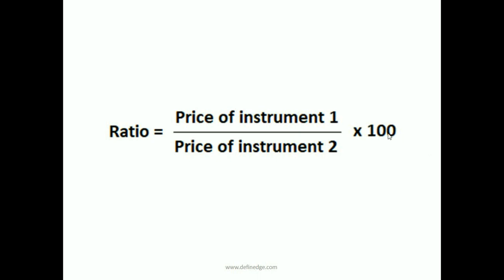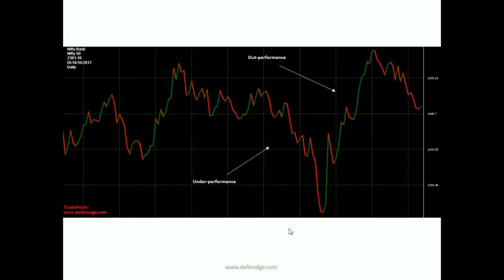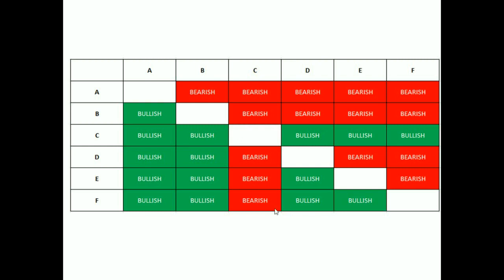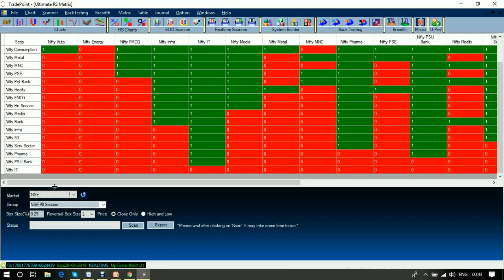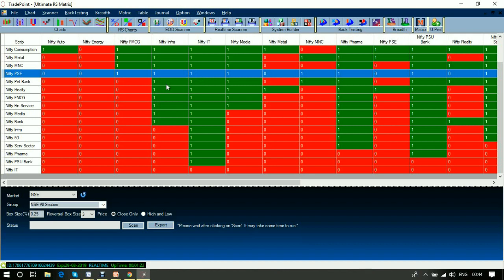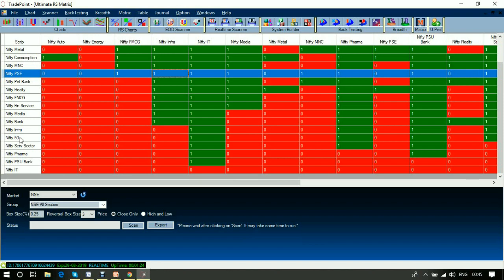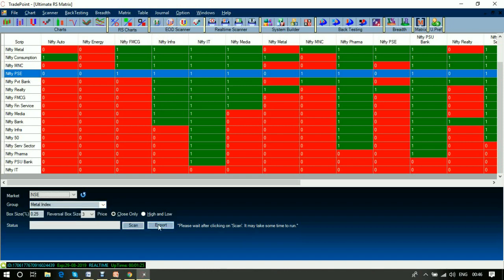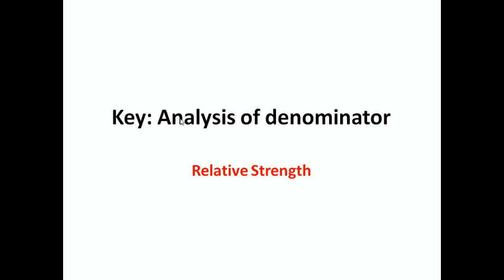Relative Strength Analysis - 1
Relative Strength Analysis and Ultimate Matrix